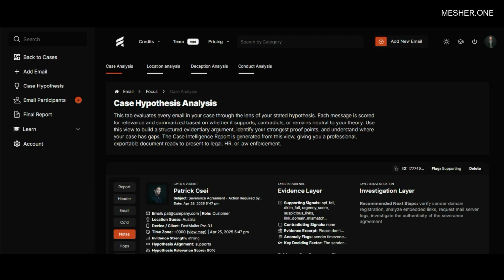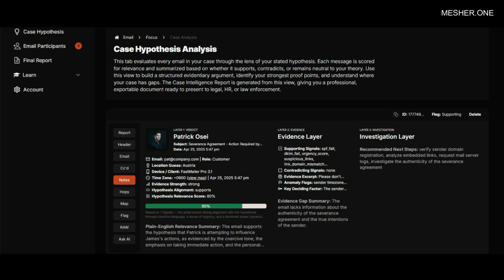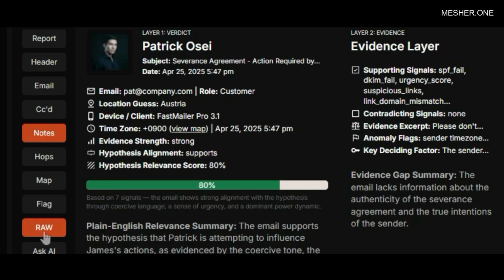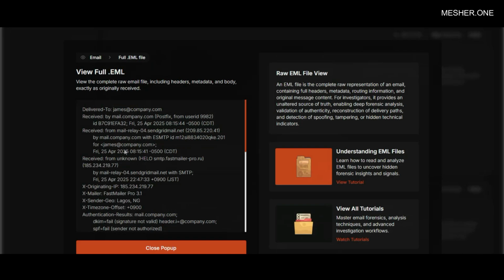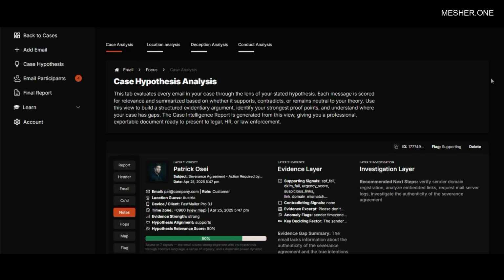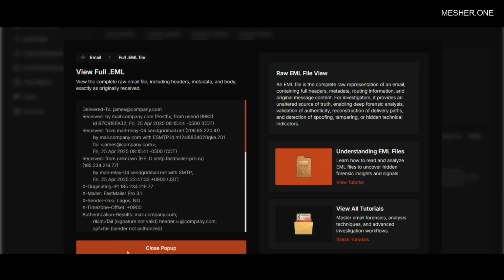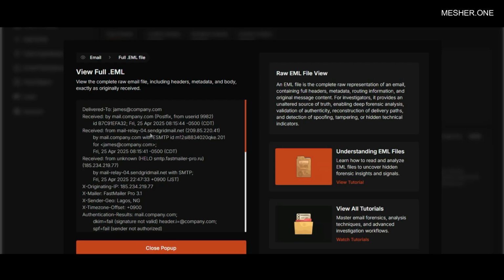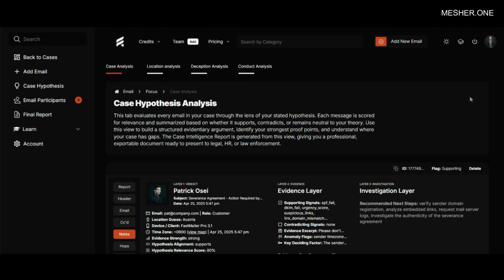How to View & Read Raw EML Files in Mesher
How to read raw email files and verify the source material behind every forensic finding. Here's how Mesher's EML viewer gives you direct access to the complete, unaltered email at any point in a case. Try it free

This tutorial covers how to read raw EML files, access original email data for forensic investigations, and maintain chain of custody for digital evidence, all inside Mesher without ever losing sight of your source material.

Whether you're a digital forensics examiner, legal investigator, IT security analyst, or just learning how to read raw email files for the first time, this walkthrough is for you.

In this video I'll walk you through the EML viewer in Mesher. What a raw EML file actually is, why it matters for forensic integrity, and how to access the complete unaltered source material behind any analysis at any point during a case.

An EML file is the complete, unmodified representation of an email. Full headers, full metadata, routing information, original message content. Nothing interpreted, nothing summarized. Just the email exactly as it existed before any forensics was performed on it.

For investigators that access matters more than it might seem. At any point in a case you may need to verify that an analysis accurately reflects what is actually in the file, cross-reference a specific technical detail, or present the raw unmodified source material as part of your findings. The EML viewer is always one click away from any analyzed email inside a case.

Think of it as the chain of custody for your digital evidence. Mesher interprets and surfaces what is inside the file. But the file itself is always preserved, always accessible, and always exactly as it was when you uploaded it.

Related: how to read raw email files, EML file viewer, raw email forensics, email chain of custody, digital evidence integrity, EML vs MSG format, email metadata viewer, forensic email analysis tool

⏱️ Timestamps:
[0:00] - What a raw EML file is and why it matters for forensics
[0:27] - Why forensic integrity depends on unaltered source material
[0:43] - How to access and read raw email files in Mesher

That's it. You now know how to access and read raw email files inside Mesher and verify the source material behind every forensic finding.

Ever had to prove that your analysis matched the original file exactly? Tell me how you handled chain of custody in the comments.

👍 Like if you learned something new about email forensics